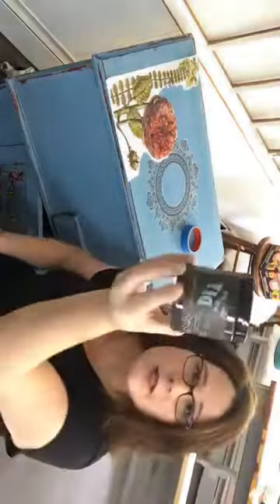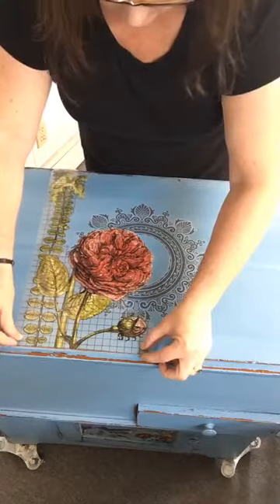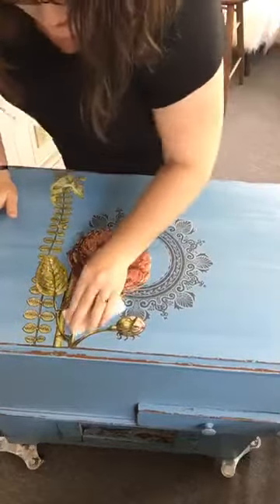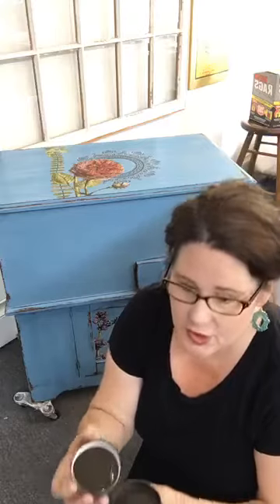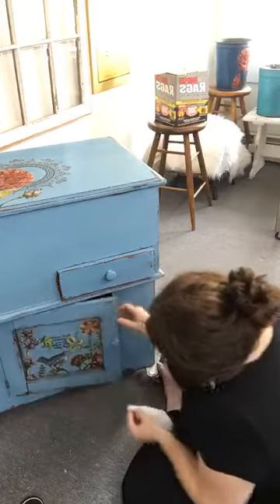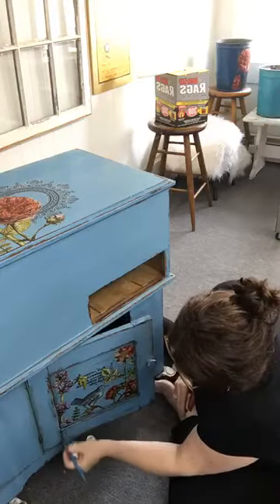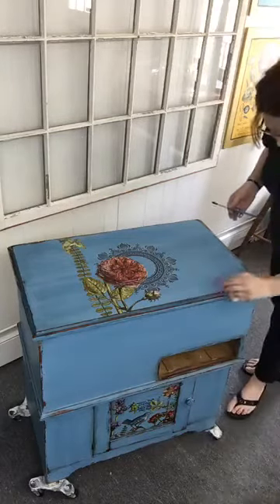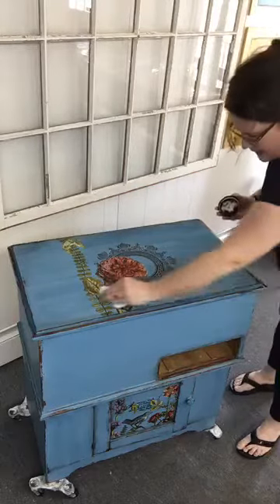How to use DIY Dark & Decrepit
Lets apply a quick IOD Transfer and learning how to use DIY Paint Dark Decrepit Patina.